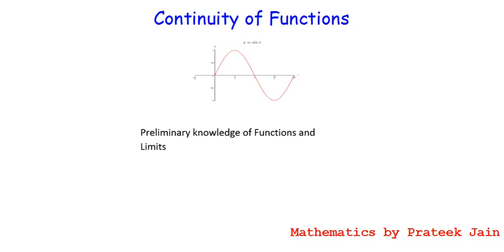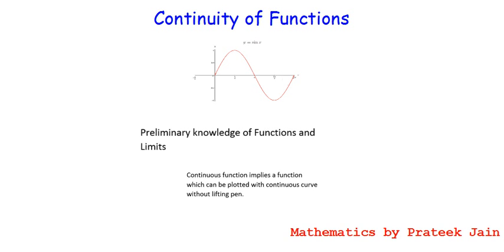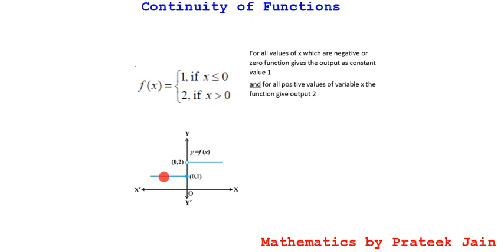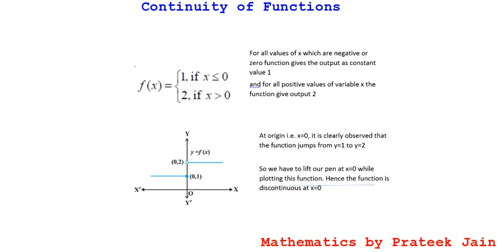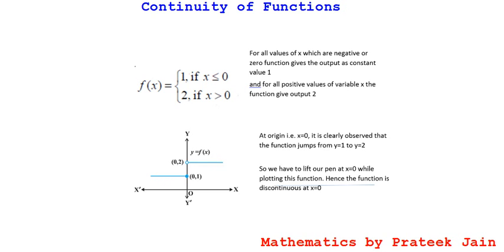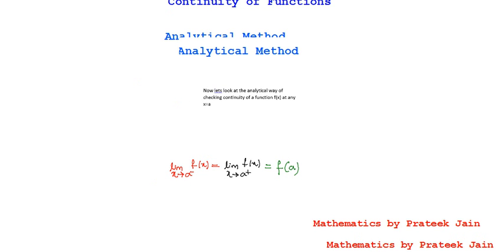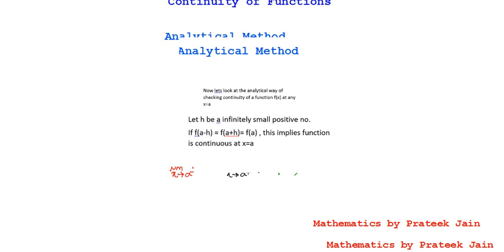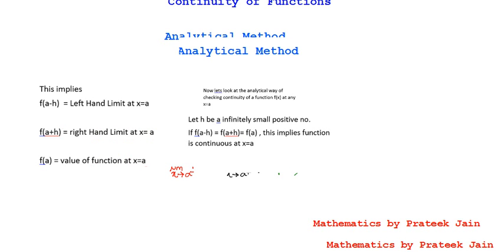Continuity of Functions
Lecture Series on 12th Standard Mathematics by Prateek Jain